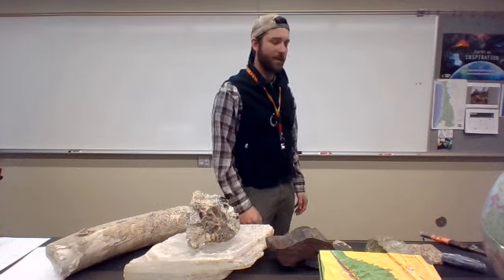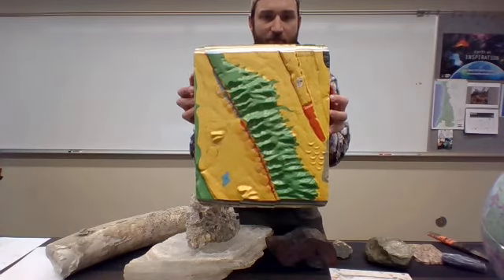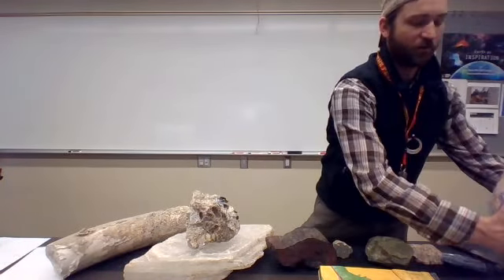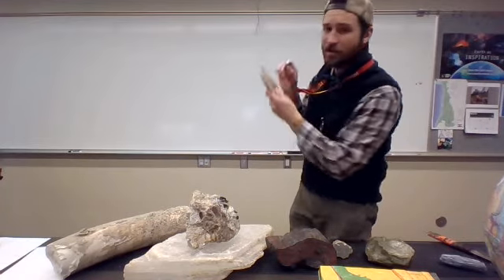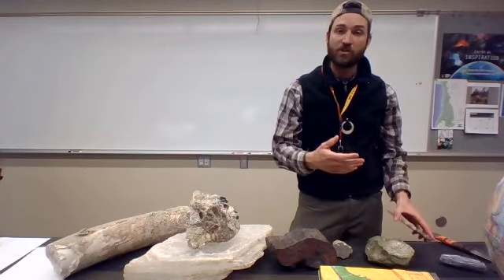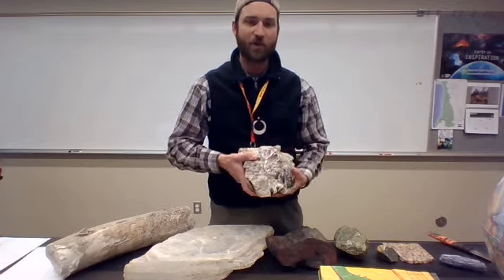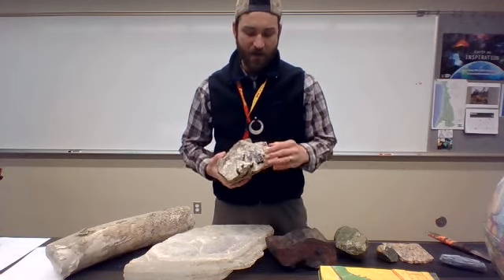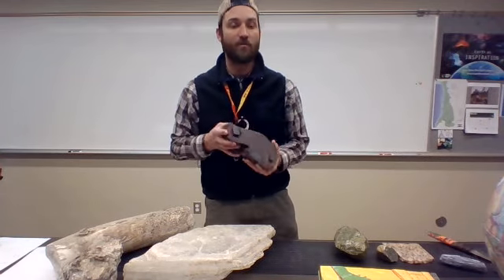Intro to Geology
A short-ish primer to the topic geology and instructor Sammy Castonguay for Violent Earth Course.

I like rocks.

Black Diamond Mine, Las Vegas, CA - gypusm
Northern Minnesota - BIF
Oregon/Idaho Boarder - mammoth tusk
Black Hills, SD - pegmatite granite with tourmaline
Canyon City, OR - serpentinite